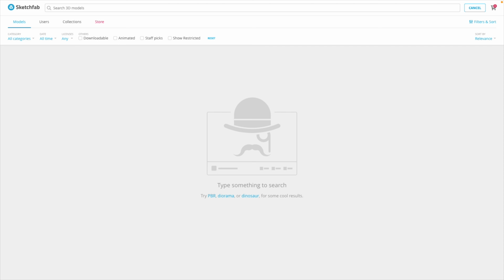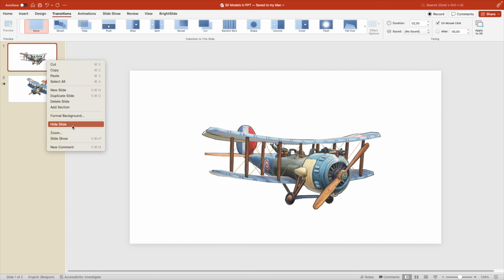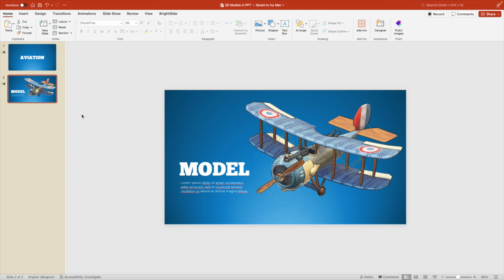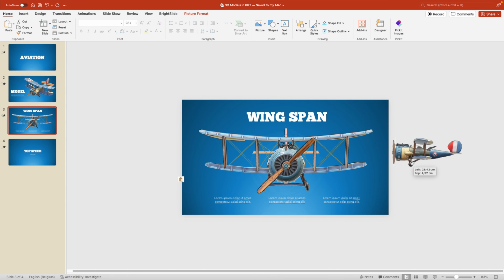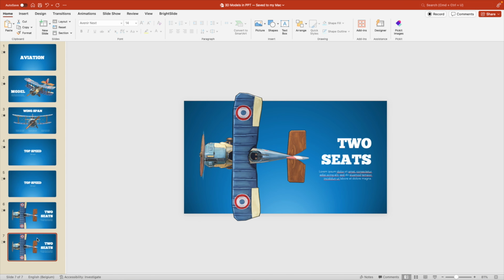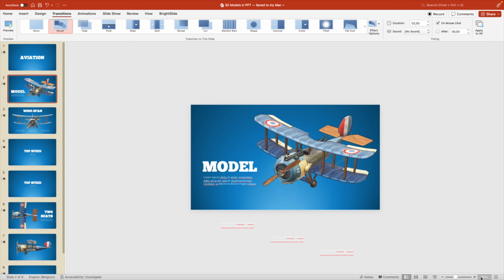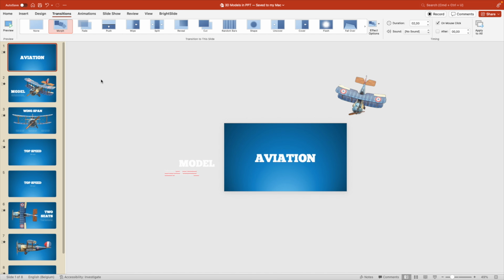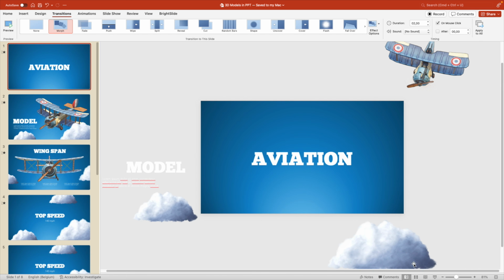Your Next Presentation Needs This 3D Technique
In this comprehensive tutorial, you'll learn how to create dynamic 3D models in PowerPoint, perfect for elevating your presentations.

This step-by-step guide will help you master the art of morphing slides to achieve stunning visual effects. Follow along as we cover everything from templates to final animations.

Timestamps:

00:00 Intro
00:39 Templates
00:49 3D Model
02:09 Adding the 3D model to PPT
03:45 Side Angle
05:31 Opening Slide
06:32 Front Facing Angle
07:28 Transition Slide
10:30 Top View Slide
12:14 Thank You Slide
12:46 Intermediate Overview
13:16 Animation & Transitions
17:52 Adding the Clouds
20:52 Final Result